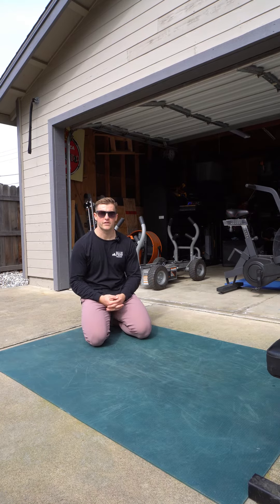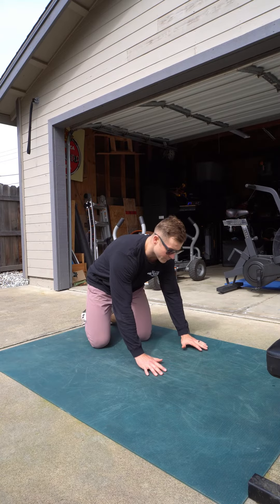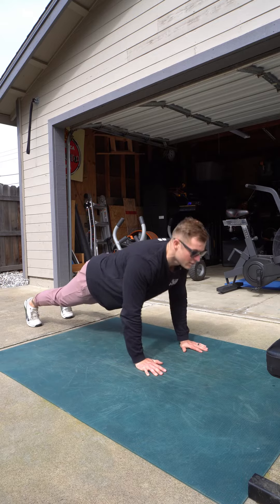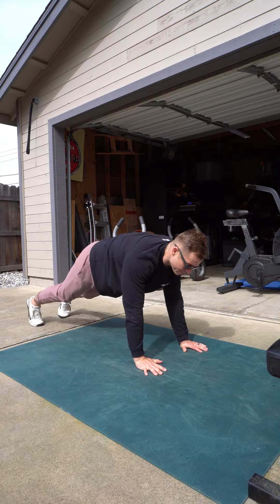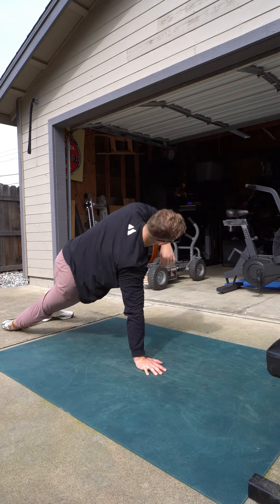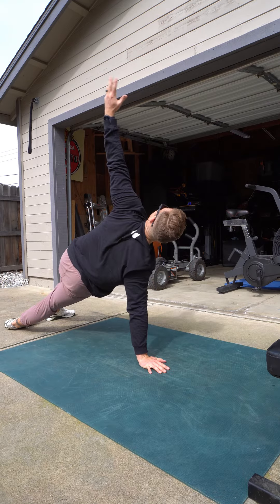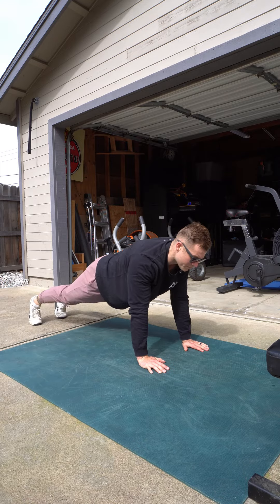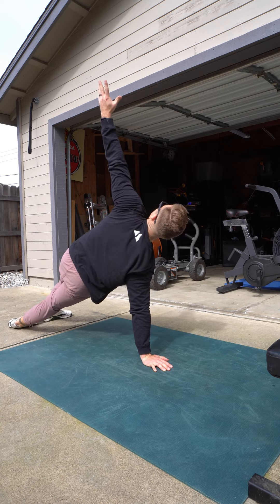T Push Ups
Wanting to challenge your shoulder mobility and loosen up before a workout? Try this flow in your next workout!

If you are looking to elevate your training to the next level, reach out to us for access to our exclusive Body Transformation Program and start reaching your fitness goals today!